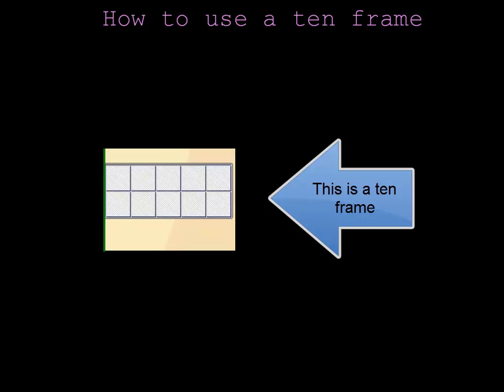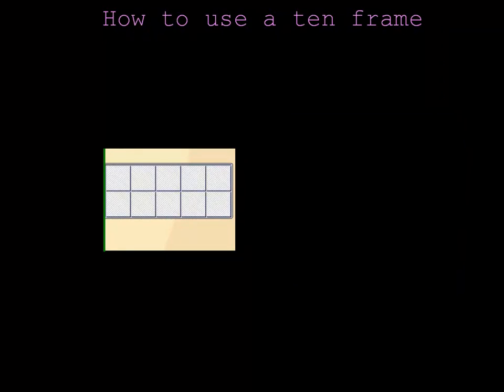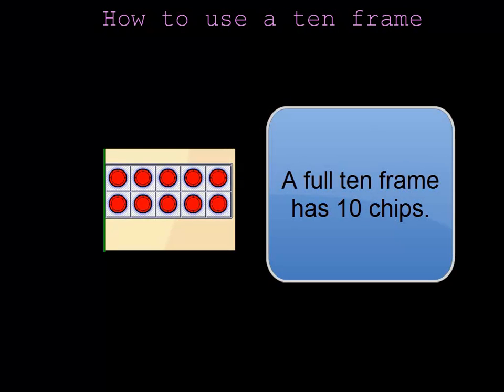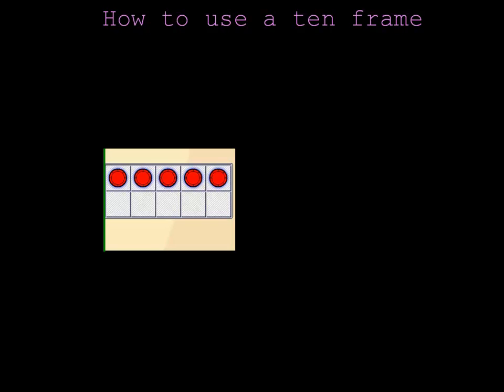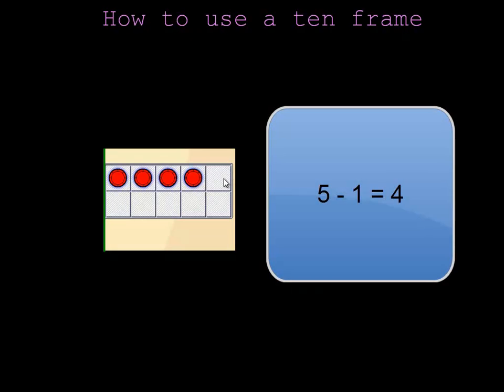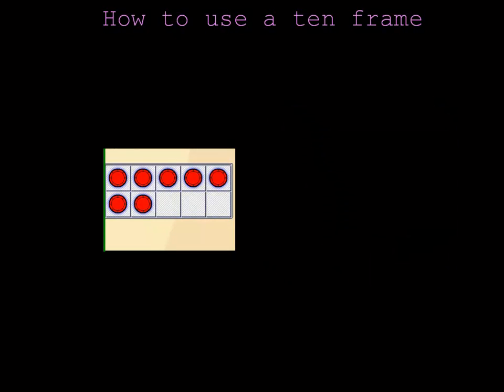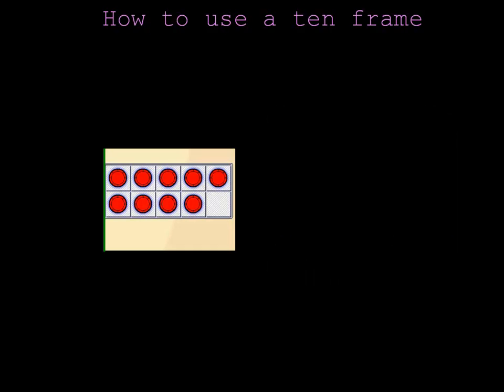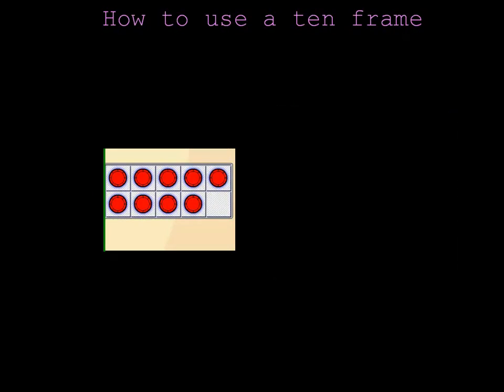Introducing the Ten Frame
This video shows a ten frame and gives tips on how to instantly recognize how many chips are in the ten frame.  The goal with this type of exercise is the ability to subitize digits to 10.  That is, the ability to instantly recognize small quantities, often by using their relationship to 10.  This skill becomes important later when adding numbers that sum to more than 10.

This link has several activities related to ten frames which I encourage you to explore.